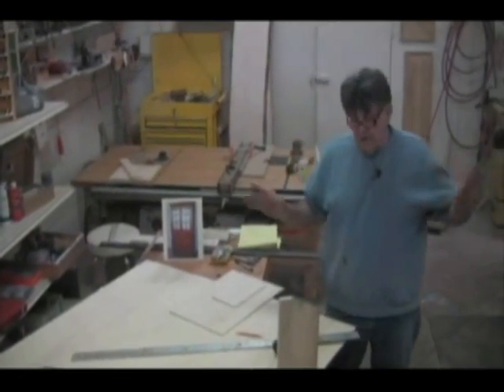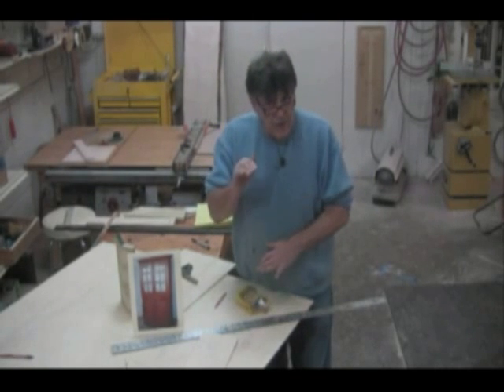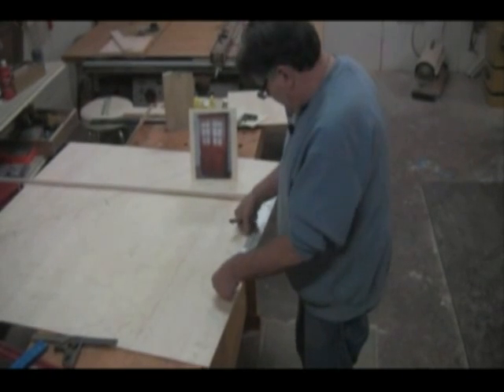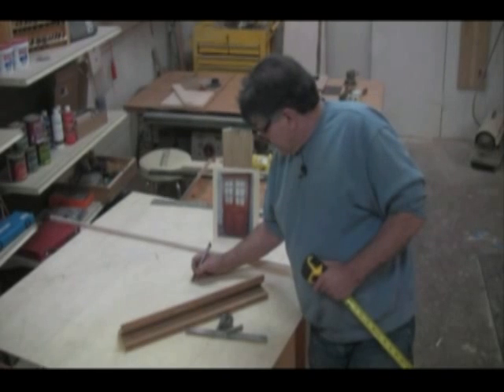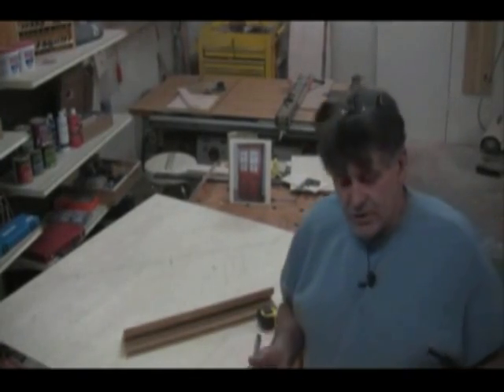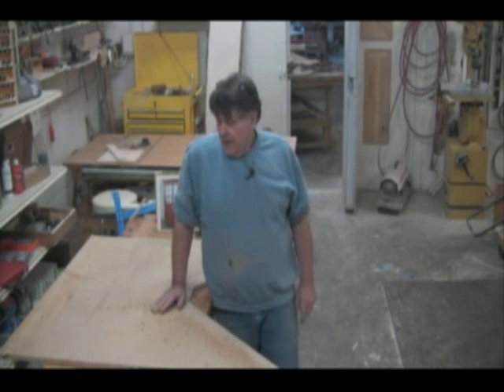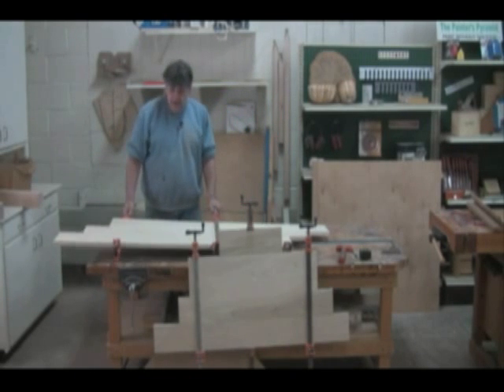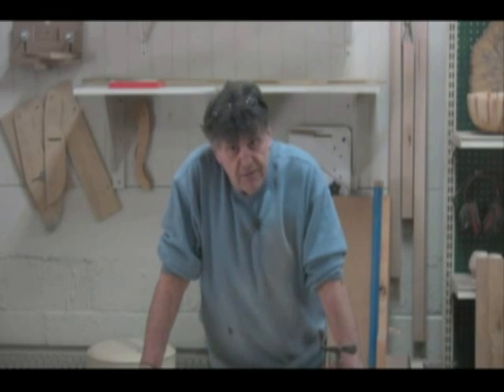Part 2: Corner Cabinet series from Mastering Woodworking with Charles Neil